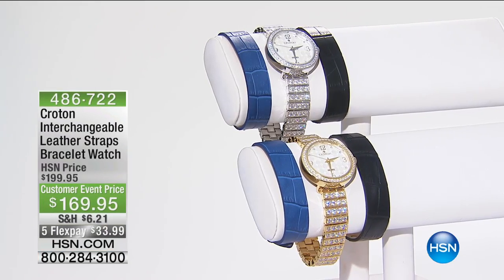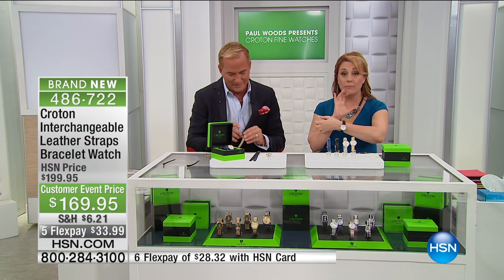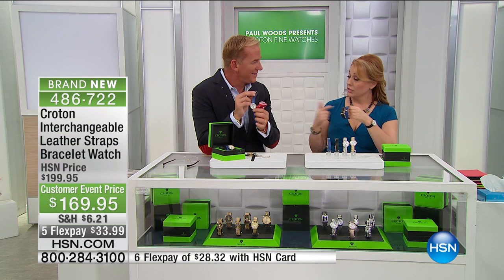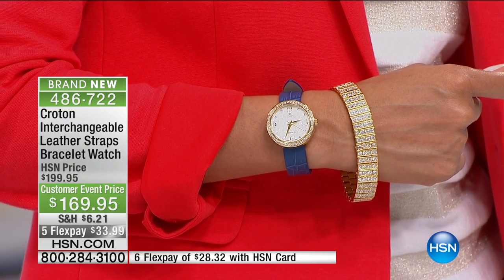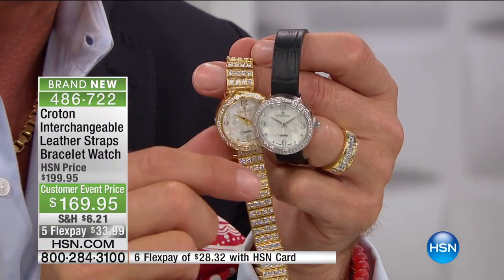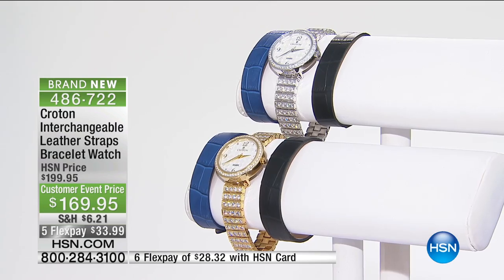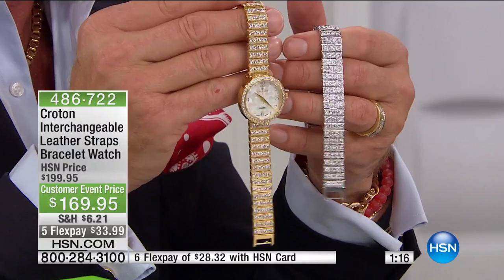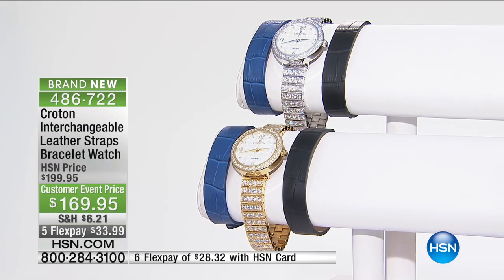Croton Interchangeable Leather Straps Bracelet Watch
From daytime to nighttime, this beauty is ready for sparkle time with a mosaic motherofpearl dial, crystals and polished metaltones. Wear the...